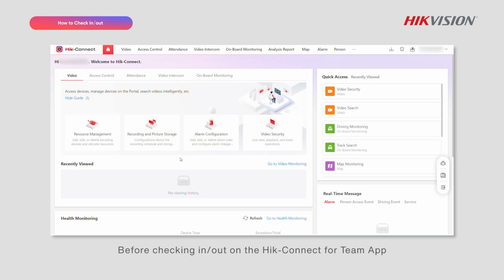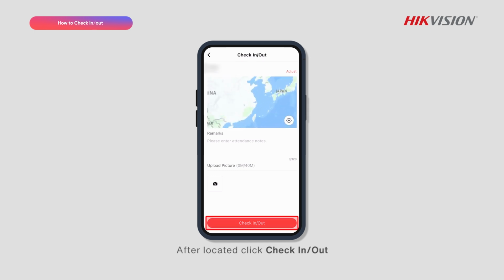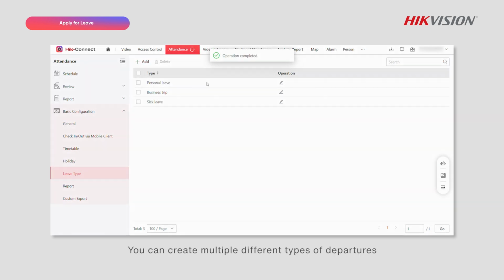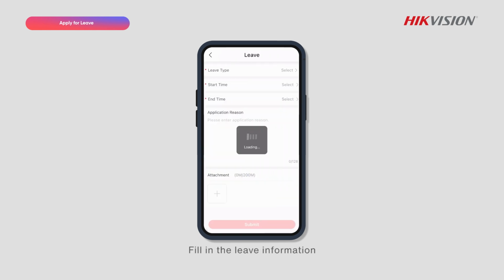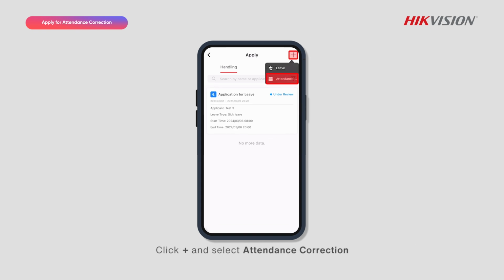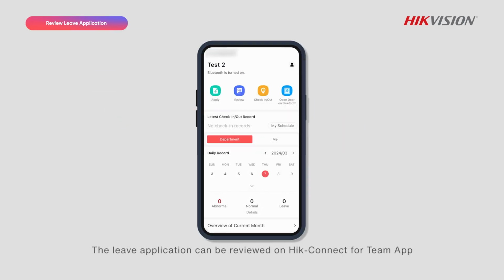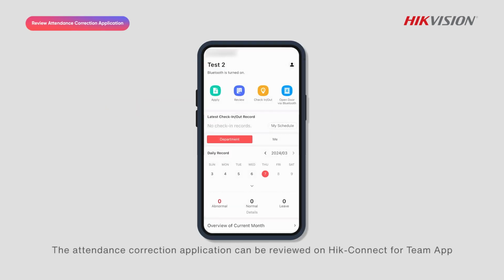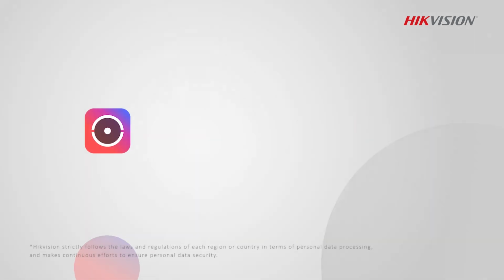How to Use Attendance Functions in Daily Work on Hik-Connect for Team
In this video, we will share how to use attendance functions in daily work on Hik-Connect for team including check in/out apply for leave and attendance correction